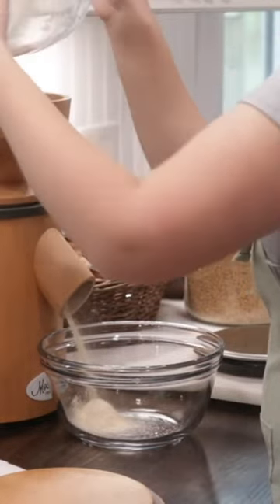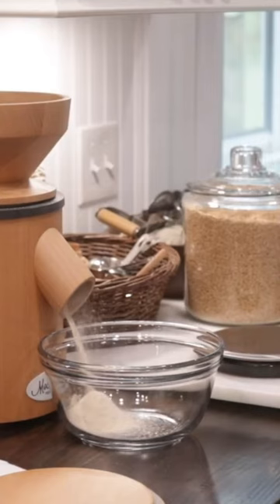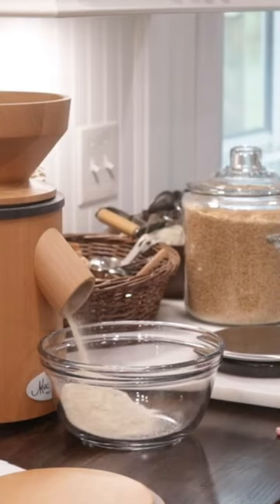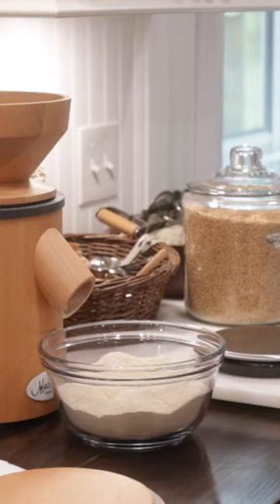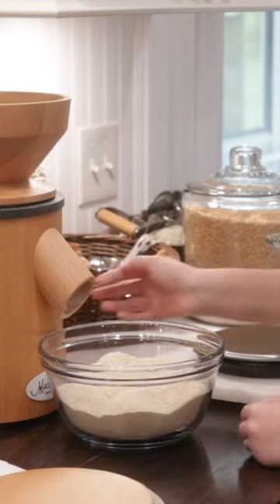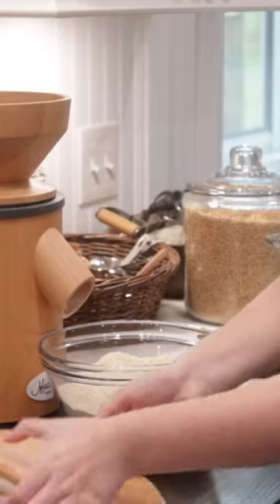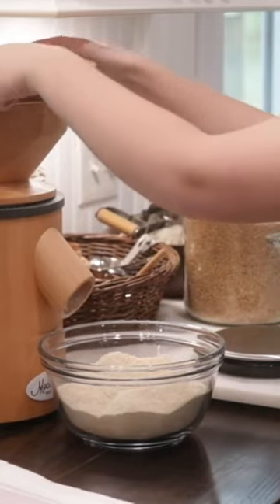Sourdough French Toast|Kitchen Tips|Cottage Garden|Vlog|Cottage Living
Join us in our cozy cottage kitchen and charming cottage garden as we get ready for spring.

Ruby Ann and I are making a delicious whole wheat sourdough French toast using freshly milled wheat berries.

While we sip on our herbal strawberry tea, come along with us as we prepare our cottage garden for the upcoming season.

We hope you enjoy watching the full-length video and find joy and inspiration in it!

Eat, Sleep, Cottage, Repeat!
~ Emily & Ruby Ann